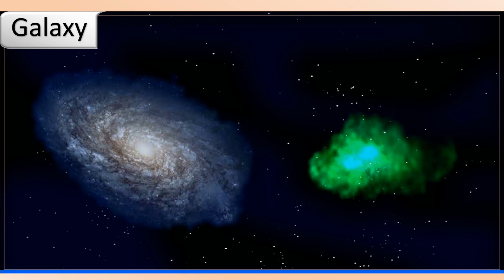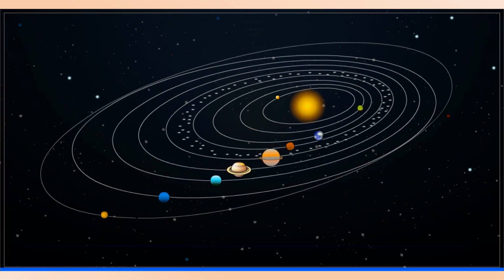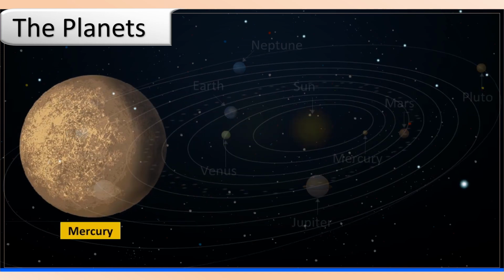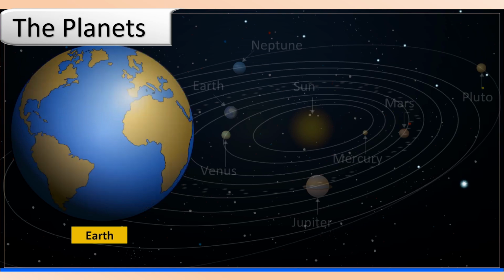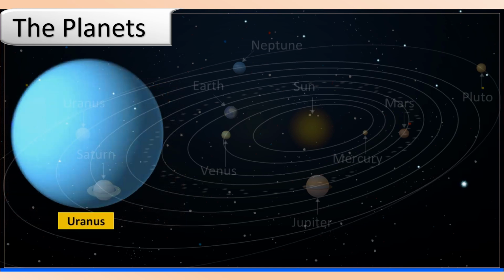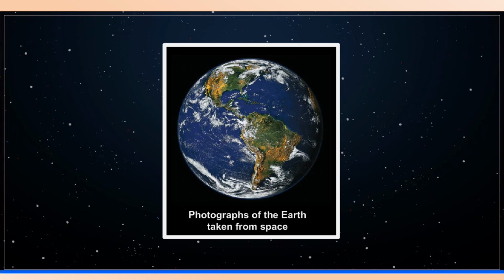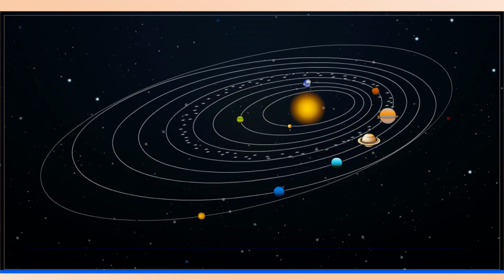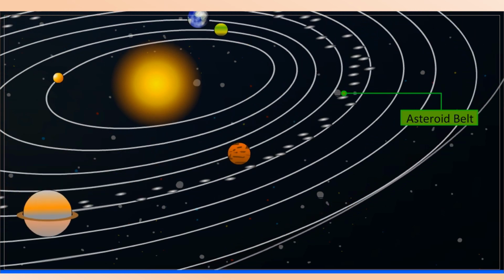Connect with the world 6 - Our Solar System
Connect with the world 6
Chapter 1 – Our Solar System

This is the animation part of the chapter, from which the students can learn about our solar system. After you are done watching the story, ask the children questions to check their understanding
1. What are the three different types of galaxies we know?
2. Why do comets have tails?
3. What is the composition of the Earth’s atmosphere?
4. Name the dwarf planets in our Solar System.
5. Who propounded the Big Bang theory? What is it?

Read out the story again in one go, visit our